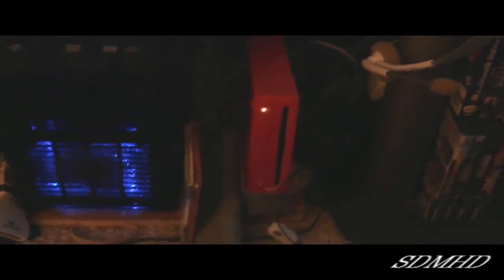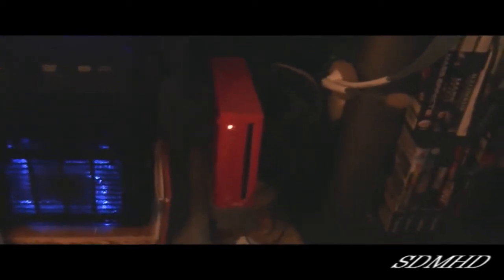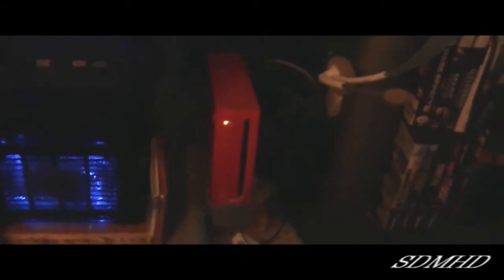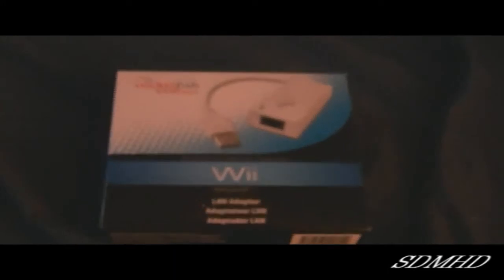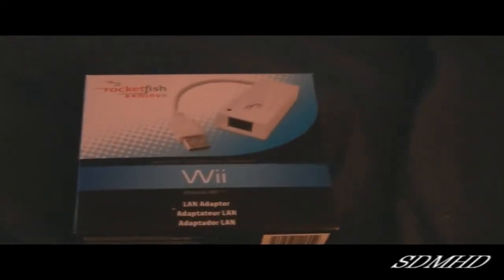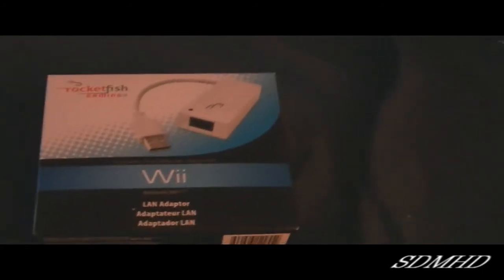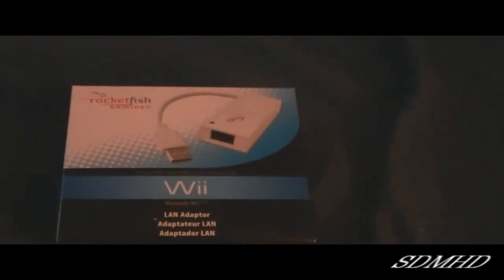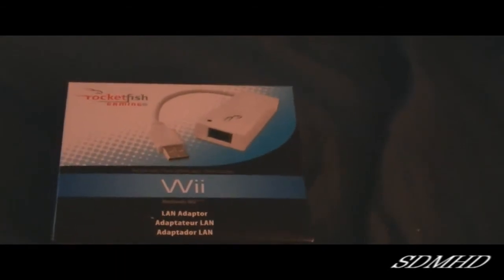Rocketfish Wii LAN Adapter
Just a little video to show you my new solutions for connecting my Wii to my wired network.  In addition I show you a little device that can extend your wired network to other devices that use LAN Connections. :)